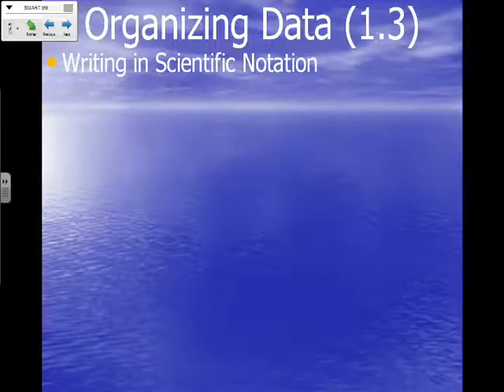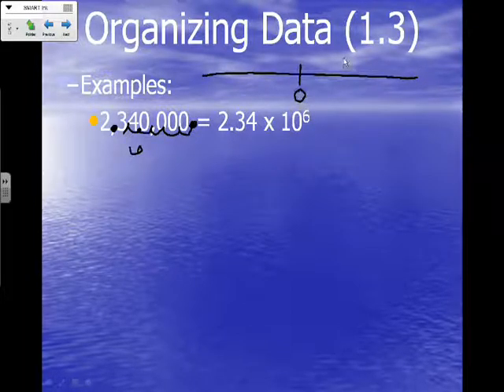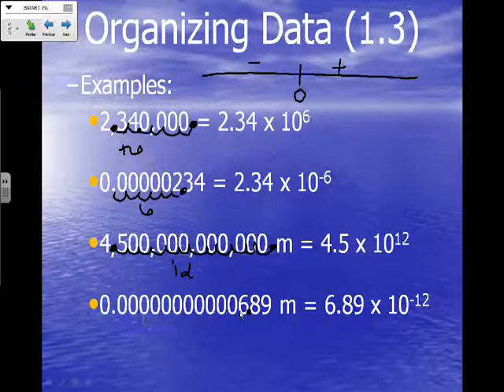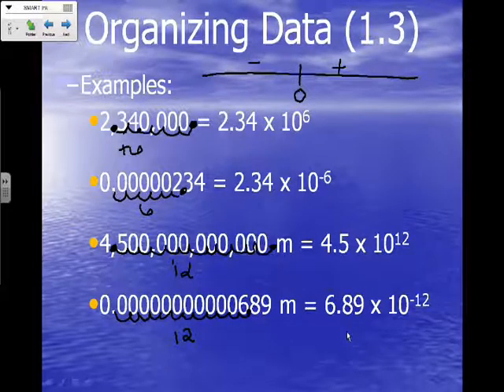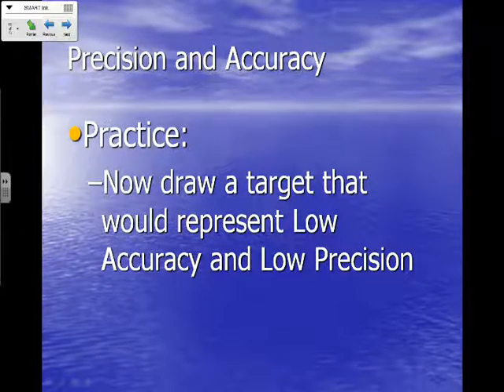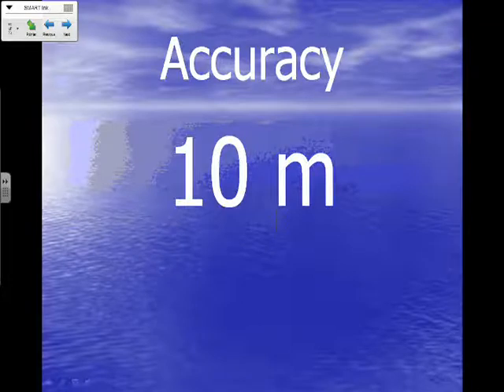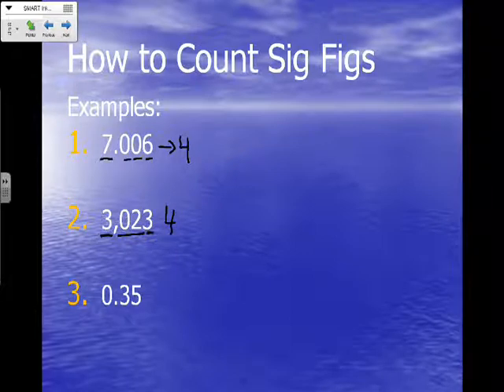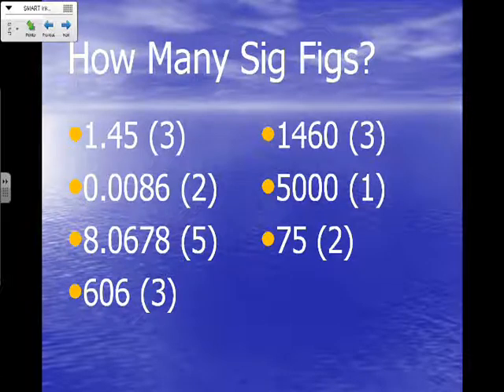Chapter 1 4